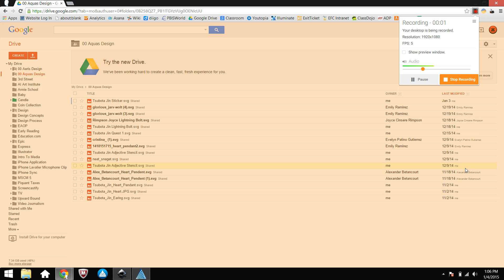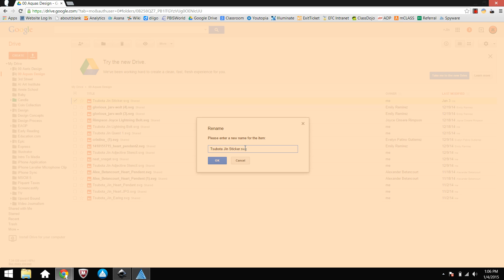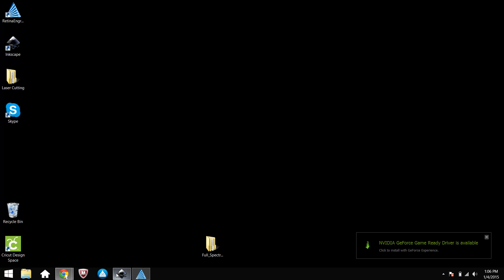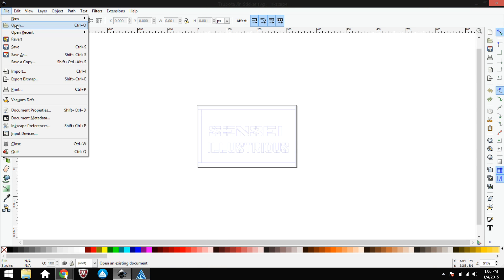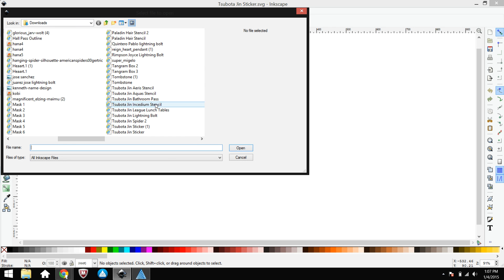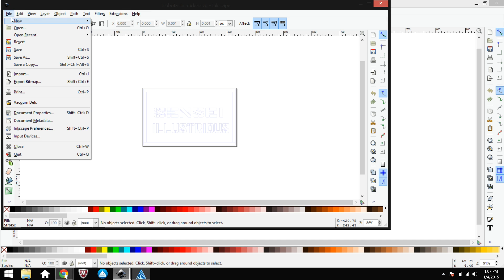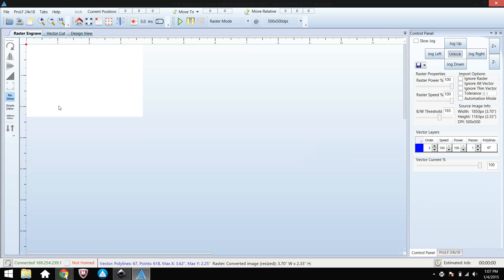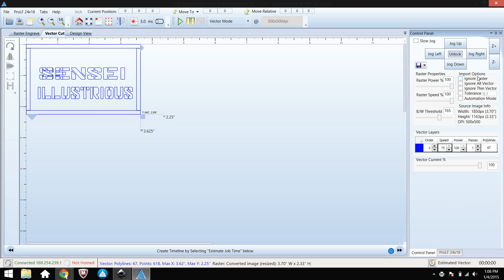How to use Inkscape to lasercut with Retina Engrave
I've been teaching my 6th grade students in Oakland to lasercut projects.